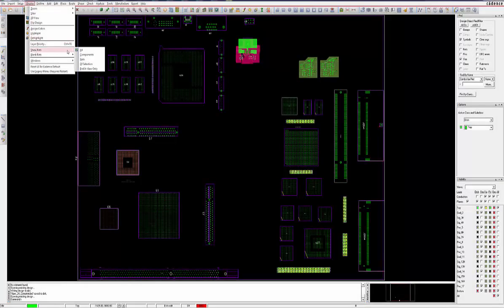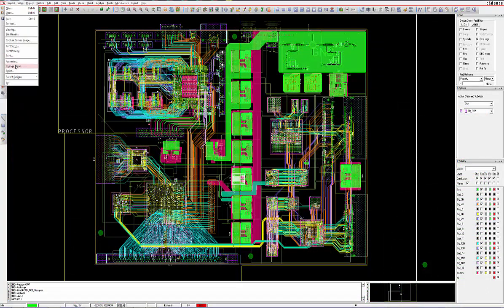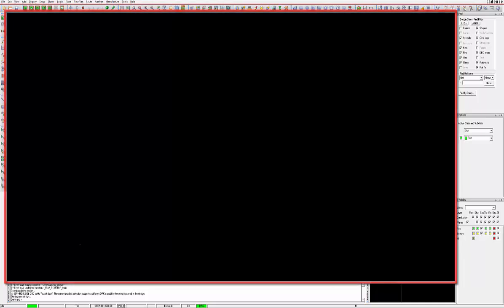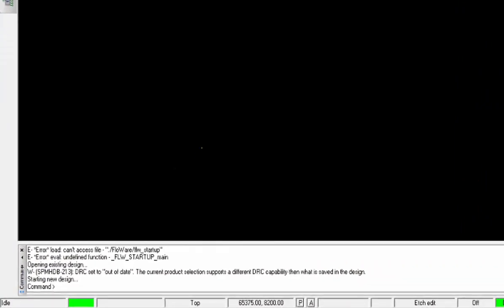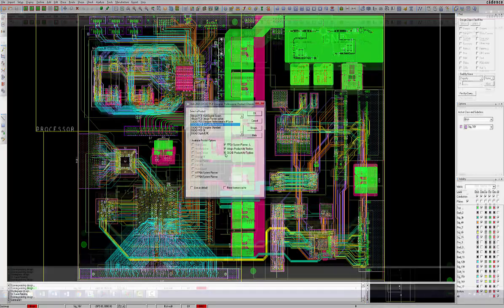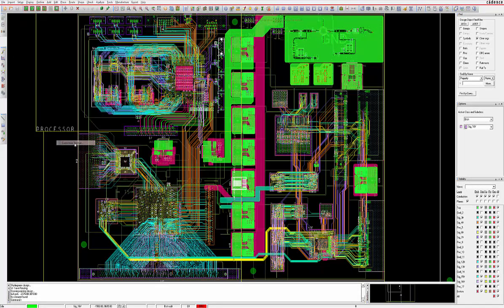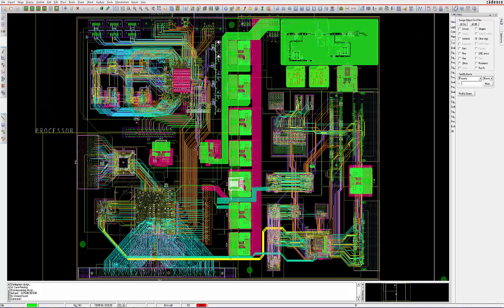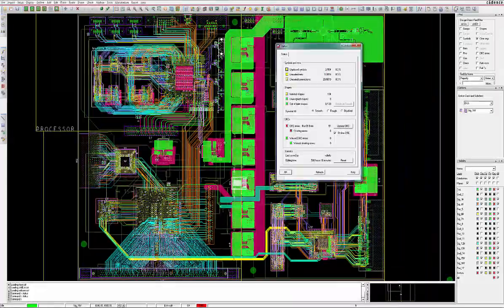01 - Design With OrCAD: The ABCs of Design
The OrCAD ABC’s of Design, will provide a workspace overview for new users, as well as discuss tool basics to ensure you get started on the right foot. You will be able to see how straightforward the OrCAD program is and its potential to grow with your company.